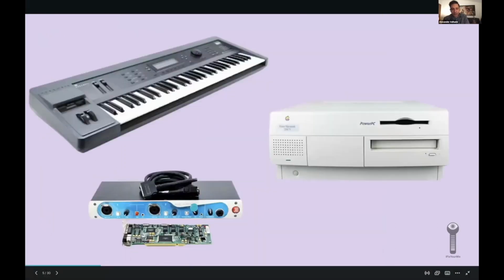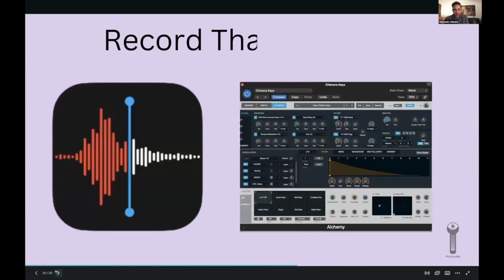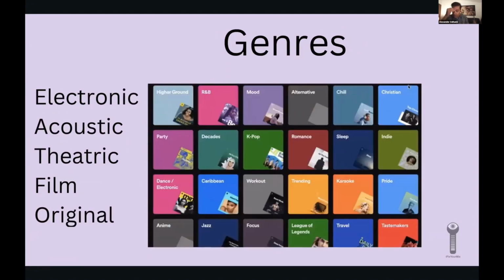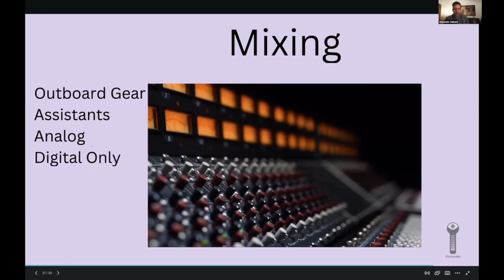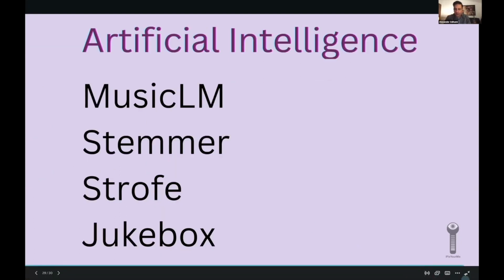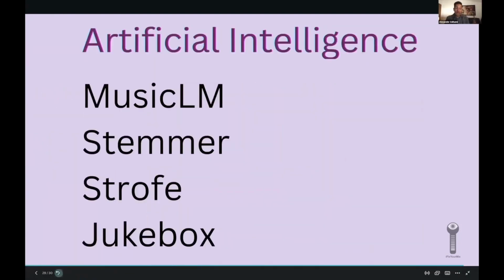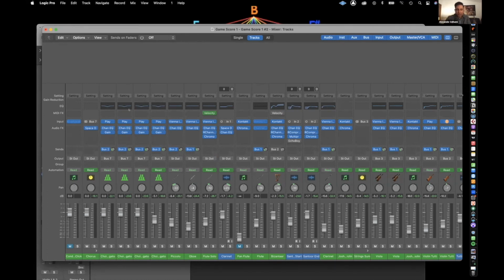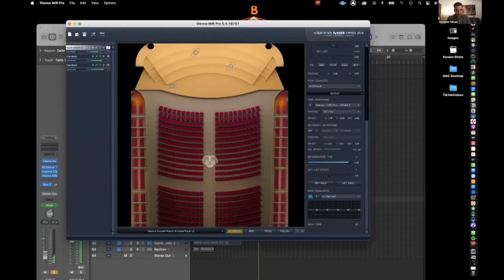AES PNW Tea Time Topics presents Alex Plays: "Unlocking Creativity in Digital Audio and Music"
Alex Plays speaks to our group about the various workflows and creative processes that he has utilized over the years,  and how he's adapted his creativity via the available technology.  He also talks briefly about Artificial Intelligence.

About Alex:
Creative Director Alex Plays (Alexander Adhami) is a Production Specialist. His skills include App Development, Music Production, Composition, Audio Engineering, Ableton Live Show Playback, Theatrical Show Designing, Orchestration, and Education.
His catalogue features a broad range of genres from EDM, House, Rock, Pop, Jazz. New Age, and World, to Film and TV scoring.
He has worked with Universal Music, Cirque du Soleil, Franco Dragone, A.R. Rahman, Joe Cocker, and was nominated for a Grammy with the Legendary Japanese Artist Kitaro.
His compositions and productions are currently heard on radio, television, and various labels such as Universal, EMI, Warner Chappell, and Domo Records. Known as the artist Alex Plays, he has performed with Grammy winning artists like The Pacific Mambo Orchestra.